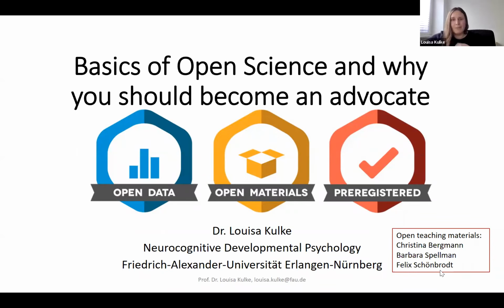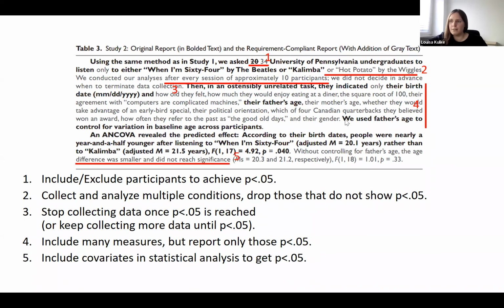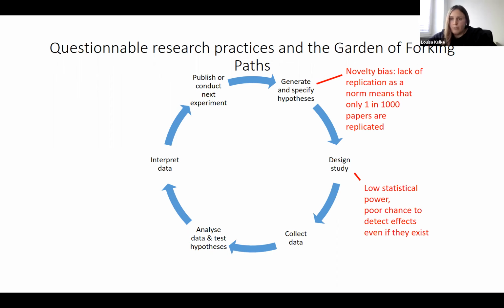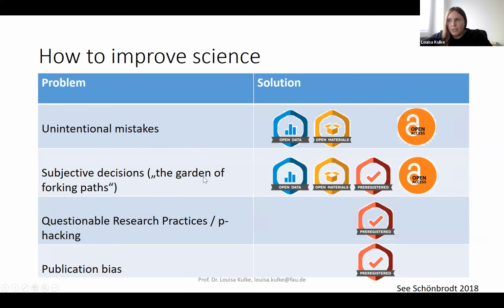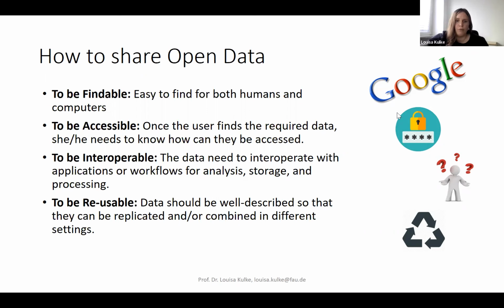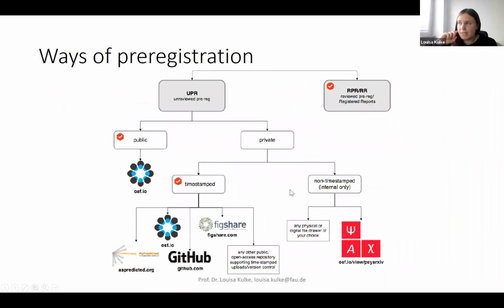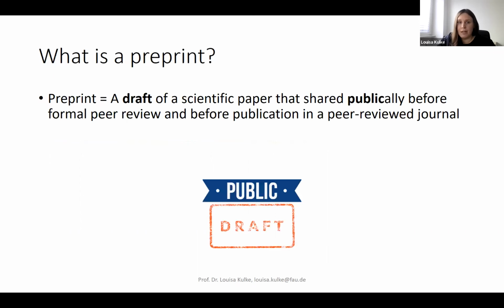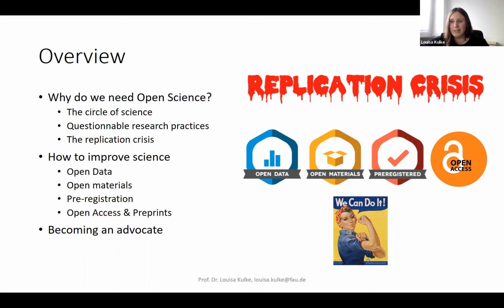Knowledge Bites #13 : Basics of Open Science and why you should become an advocate.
This knowledge bites session aims to answer why we should be open science advocates and how to do it. During this event Prof. Dr. Louisa Kulke will talk about providing the basics on open science practices, including preregistration, Open Data, Open Access and Open Materials along with her experience sharing.